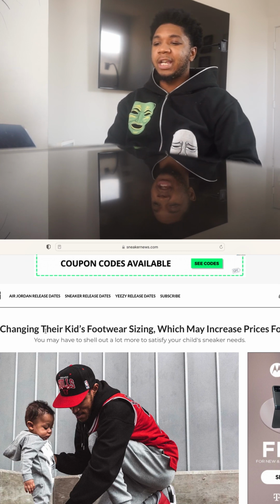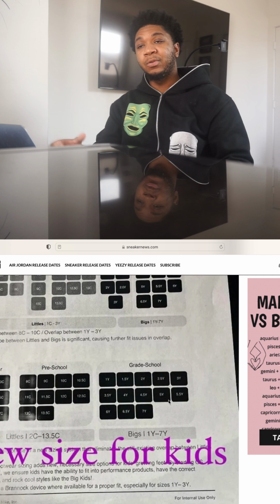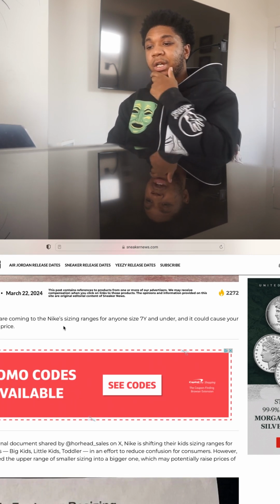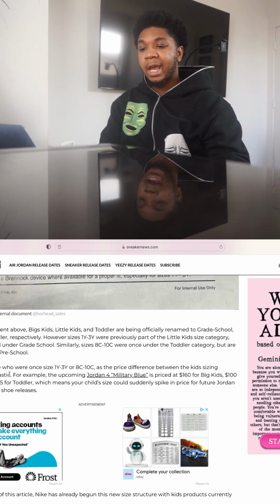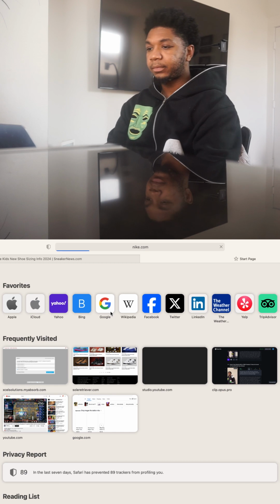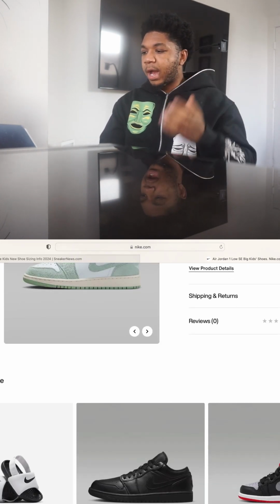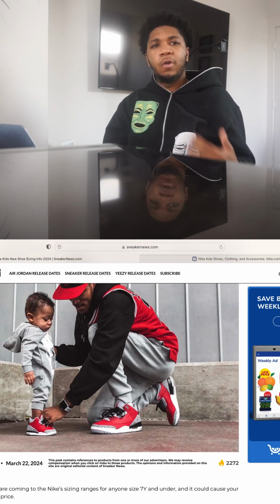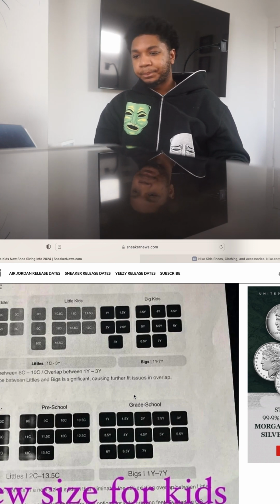The Real Reason Jordan Is Raising The Prices On ALL Kid Jordans! He Really meant F them Kids!